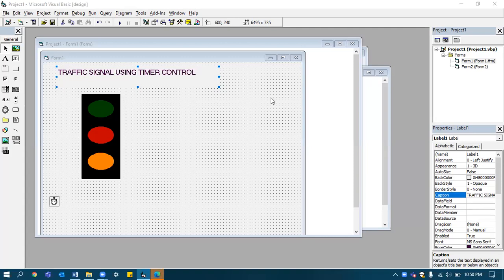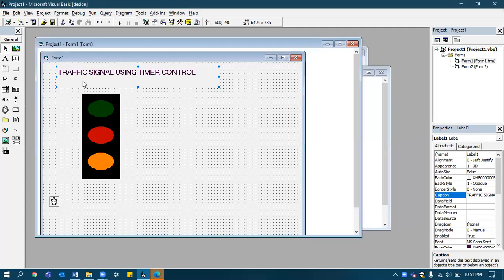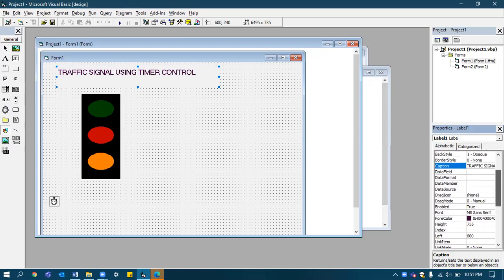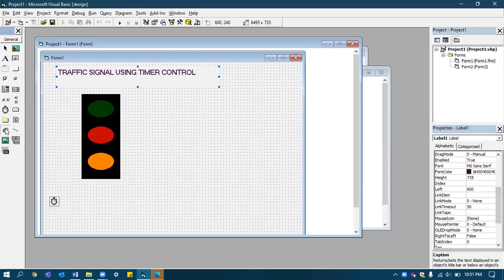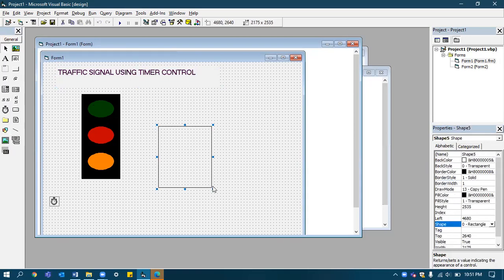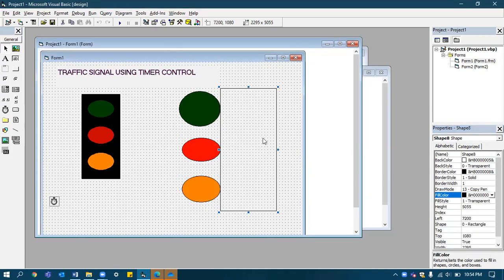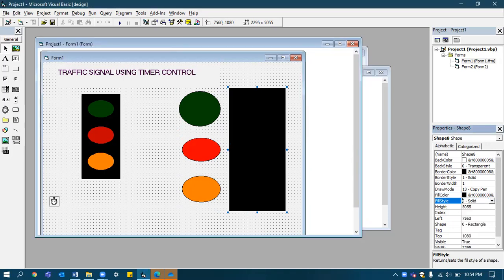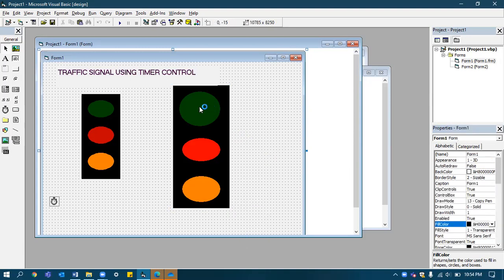VB - 3B PROGRAM - TIMER CONTROL